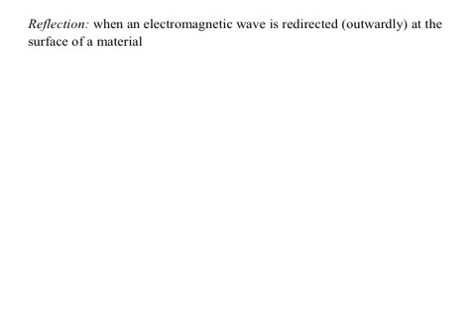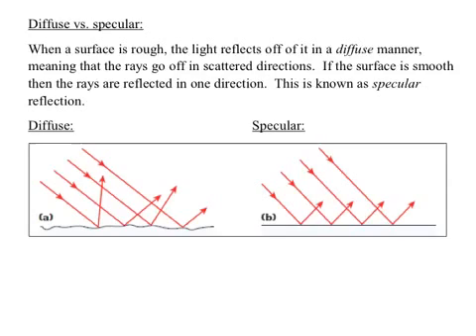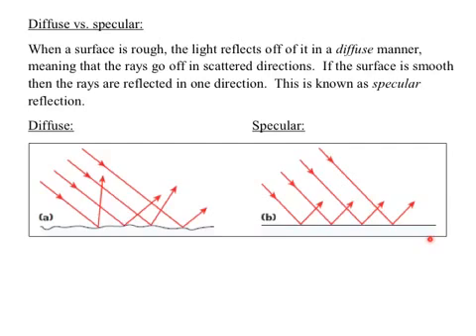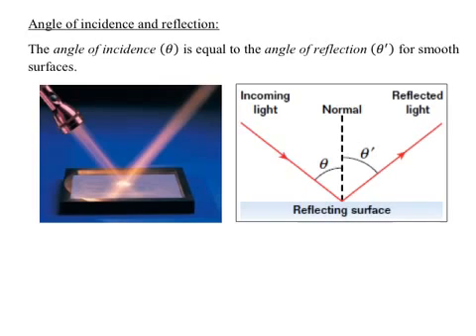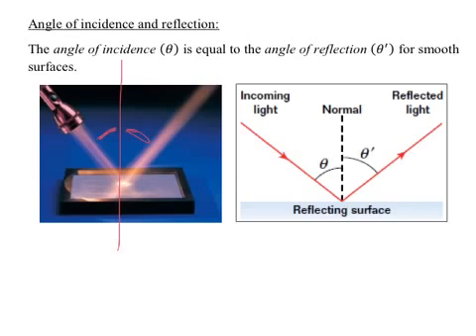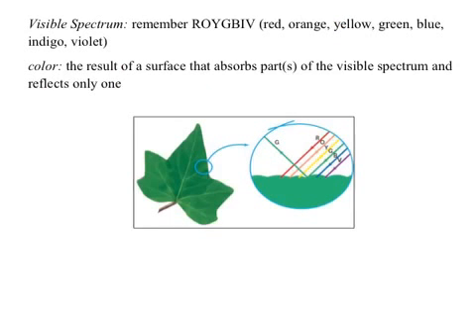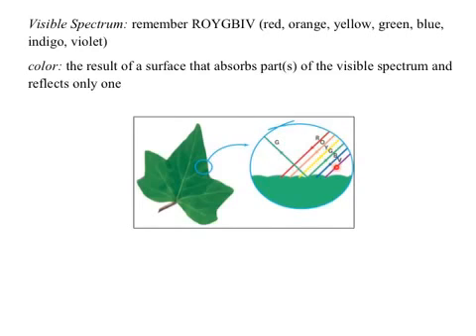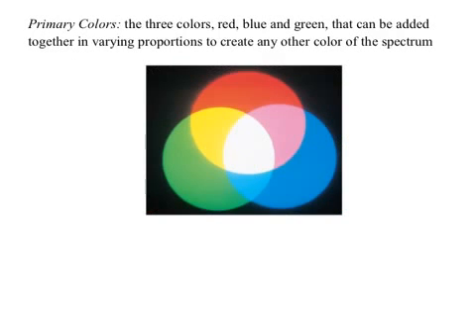14-2 & 14-4 - MH - Flat Mirrors & Colors and Polarization